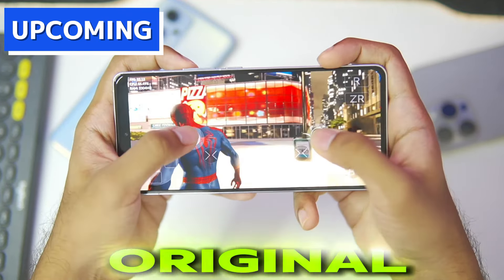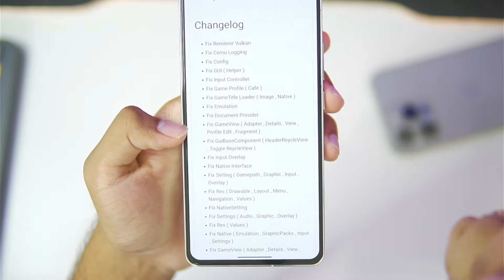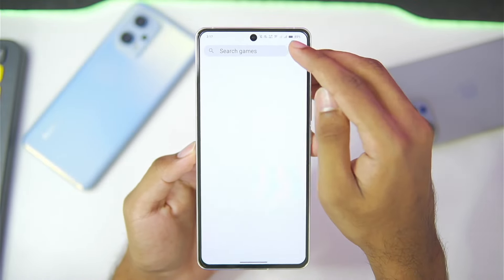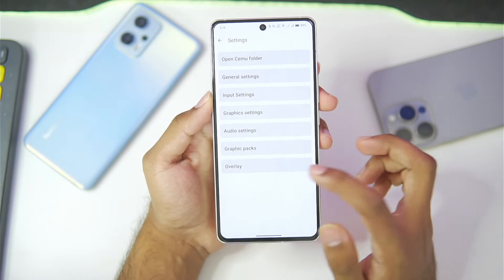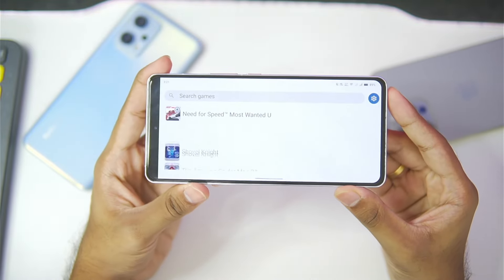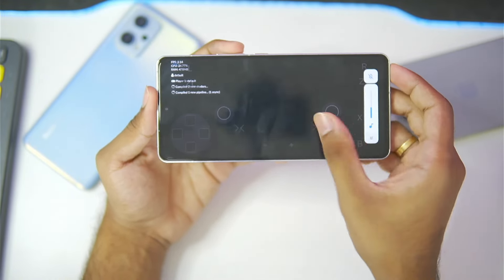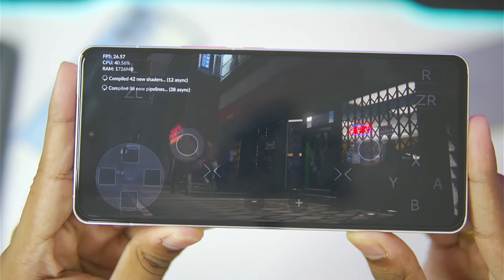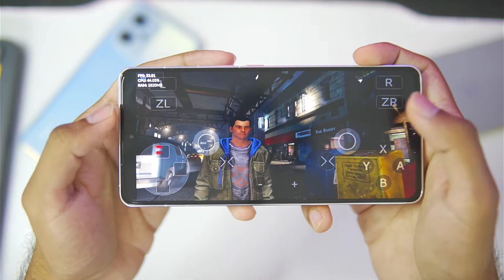🔥 CEMU ANDROID V1.5 - SETUP/SETTINGS/SPIDER-MAN TEST! BIG UPDATE | WII U EMULATOR